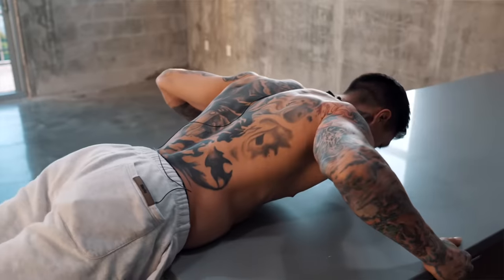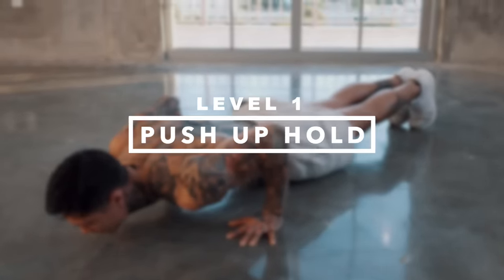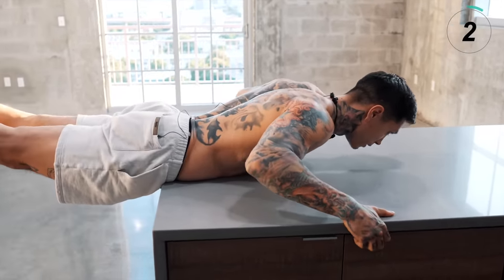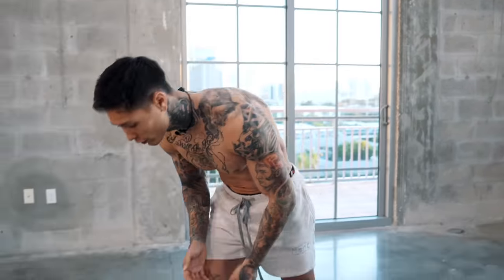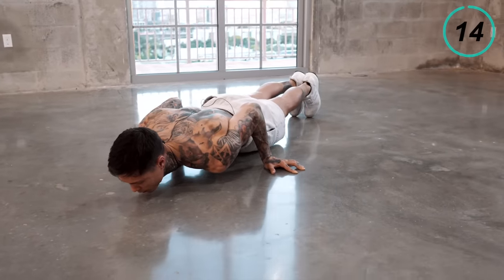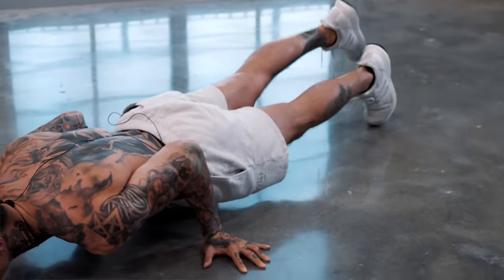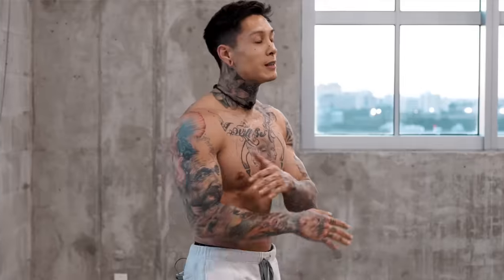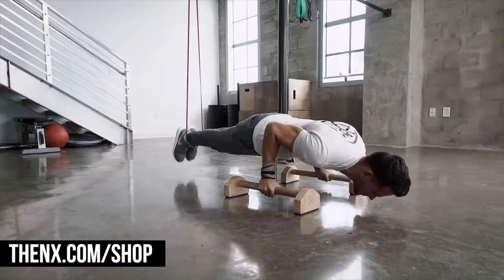How To Start Calisthenics - 90 DEGREE HOLD | THENX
Join Chris Heria as he explains How To Start Calisthenics skills like the 90 DEGREE HOLD from the very beginning. It doesn't matter where you are or your experience level there is always a progression for you to start learning 90 DEGREE HOLD today.